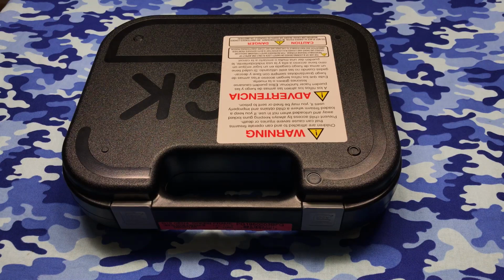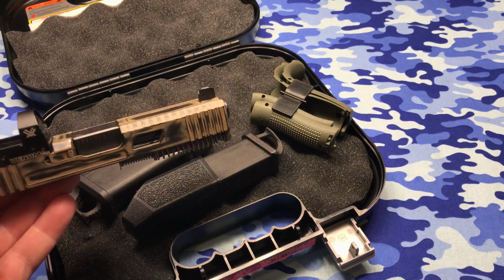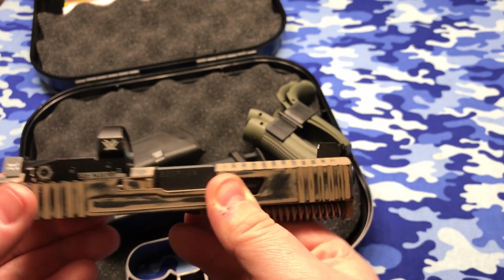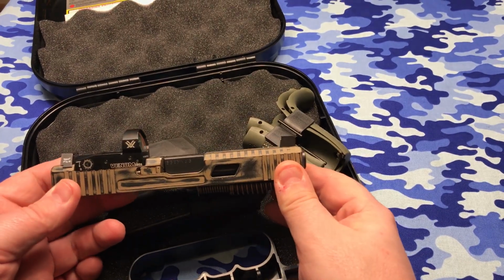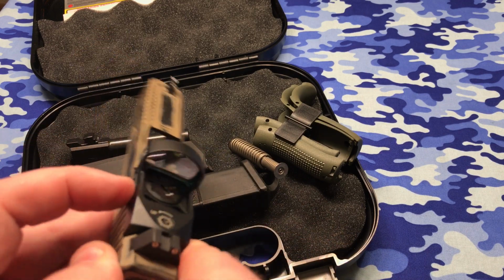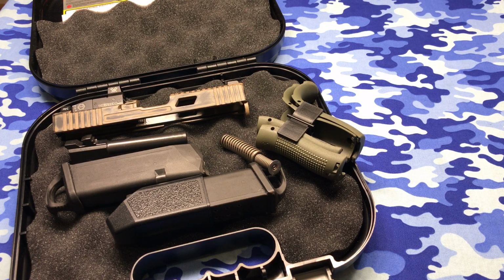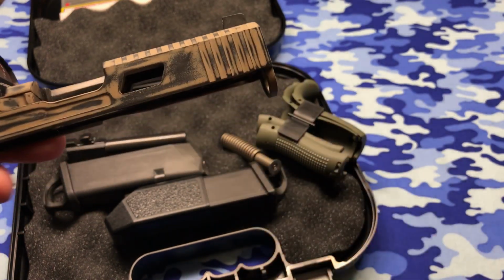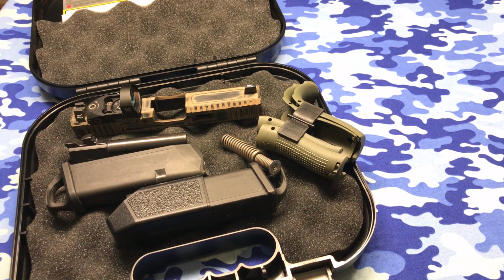New Custom Glock 19